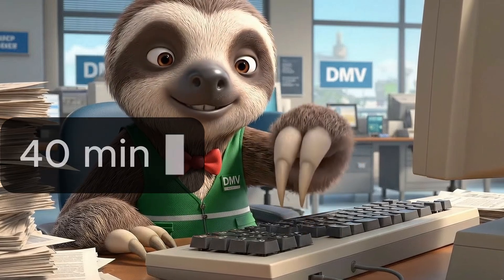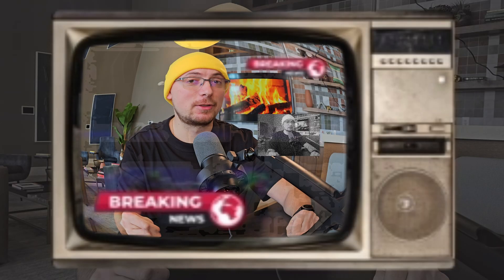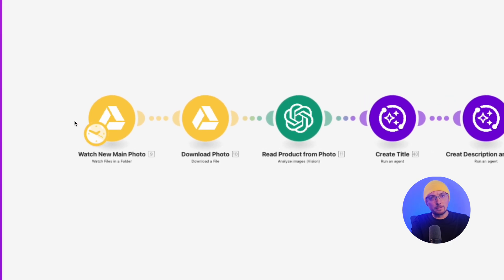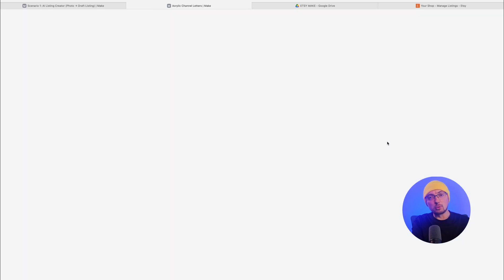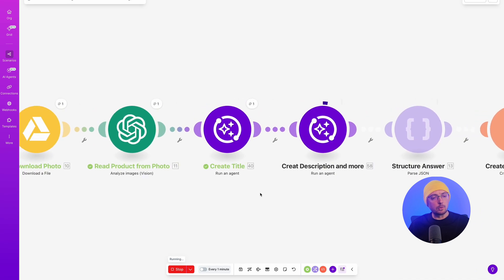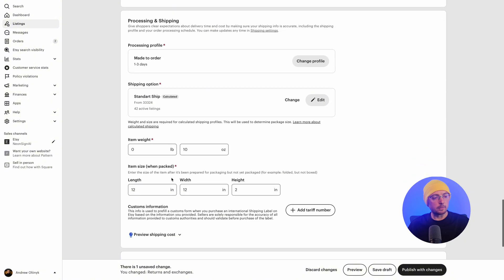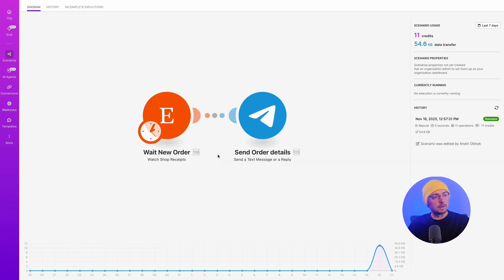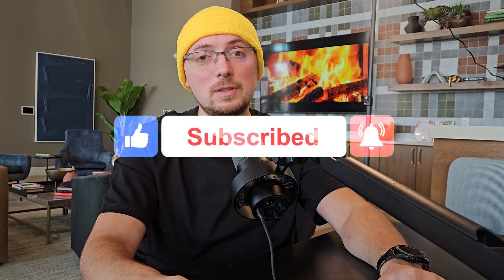20 Etsy Listings in 40 Minutes — Make.com + AI Automation Tutorial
Full Etsy Automation: 20 Listings in 40 Min (Make.com + AI)

In this video I show how I fully automate an Etsy shop to create around 20 listings in 40 minutes.
We use Make.com (Integromat), AI (ChatGPT Vision) and the official Etsy API to remove 80% of the repetitive work.

What you’ll learn (8 real Etsy automation scenarios)
 1. AI Listing Creator – photo → AI title, description and 13 tags → Etsy draft listing.
 2. Bulk Listing Updater – mass update of old / “dead” listings (titles, descriptions, tags) to improve ranking.
 3. New Orders → Google Sheets – push all new Etsy orders into Sheets/Excel for centralized tracking.
 4. Import Past Orders – sync historical orders to build full shop analytics.
 5. Telegram Order Alerts – instant notifications about every new sale inside a Telegram bot.
 6. Digital Product Listing Creator – workflow for digital items (printables, templates, SVGs) with auto file upload + AI copy.
 7. Instagram Auto-Posting – new listing → automatic post with caption and hashtags.
 8. Pinterest Automation – auto-generated Pins for new listings and scheduled publishing.

This system removes copy-paste so you can focus on products and scaling, not manual admin.

 • Etsy sellers who want to create 50+ listings per month.
 • Digital product shops (printables, templates, SVGs).
 • Automation specialists looking for real Make.com / n8n / Zapier use cases.
 • Anyone building AI-powered workflows around e-commerce.